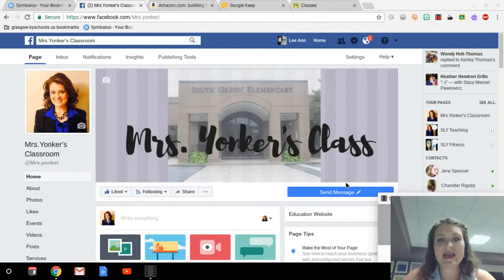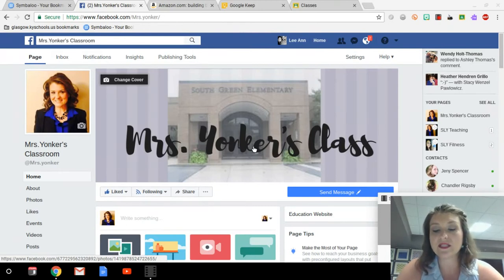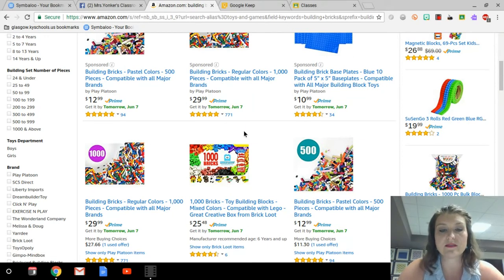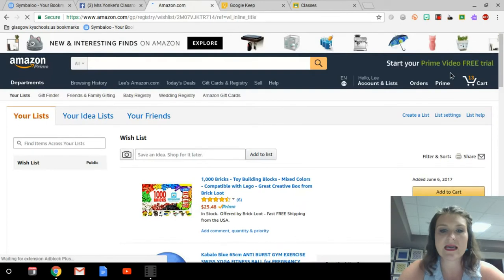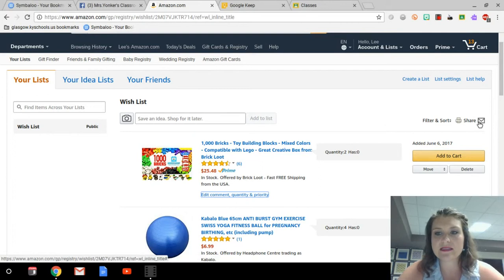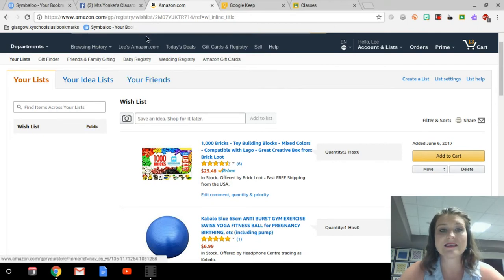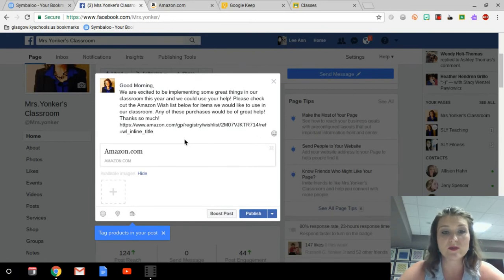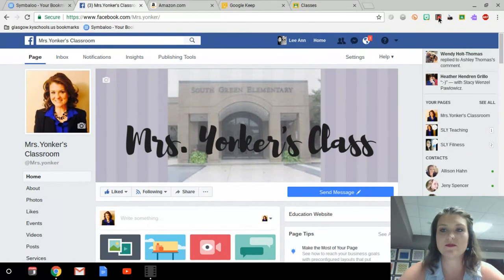Amazon Wish List- Teacher Tip Tuesday